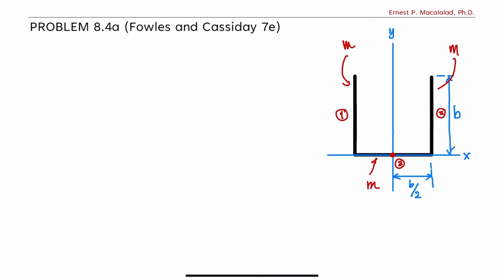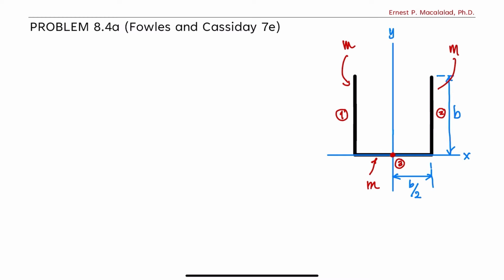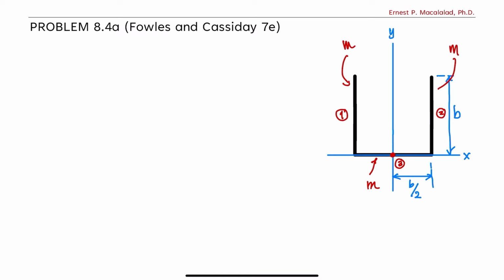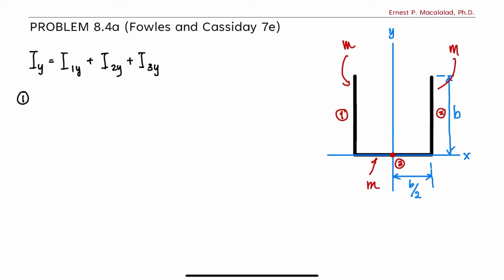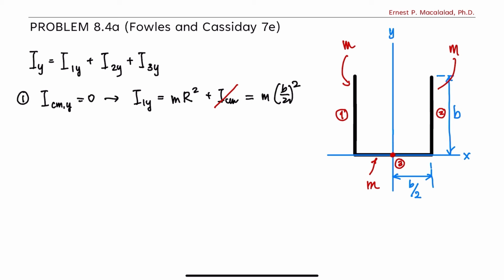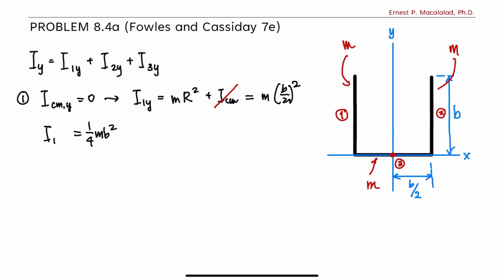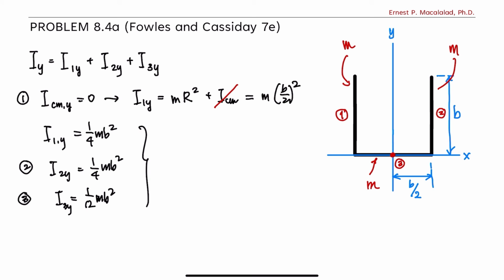Mechanics of Rigid Bodies: Fowles and Cassiday 7e Problem 8.4a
THEORETICAL MECHANICS

Analytical Mechanics
7th edition
8.2 Rotation of a Rigid Body about a Fixed Axis: Moment of Inertia
Problem 8.4a